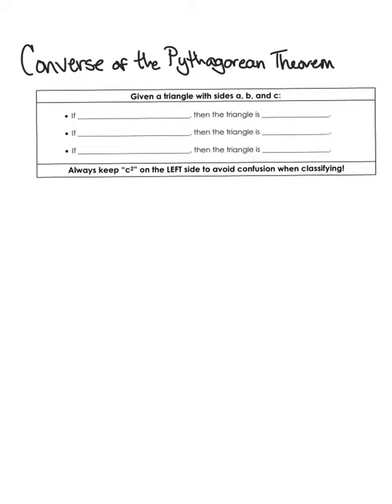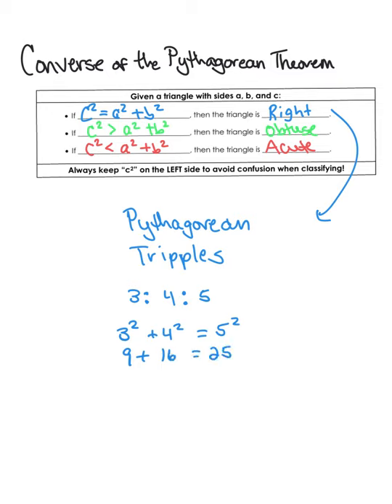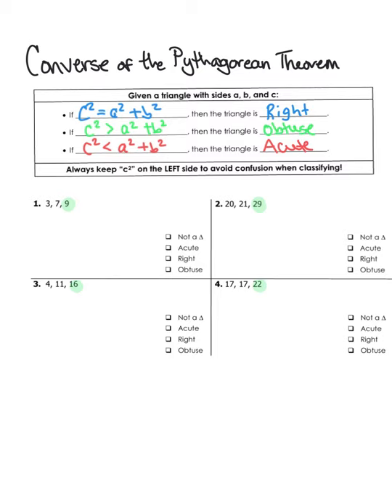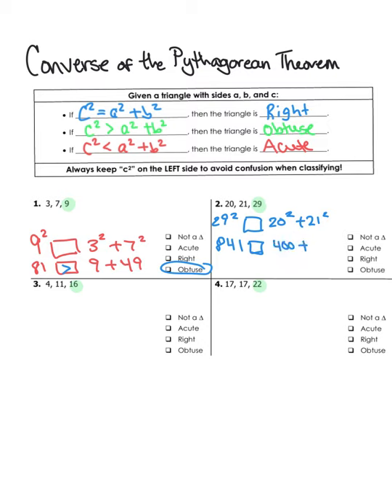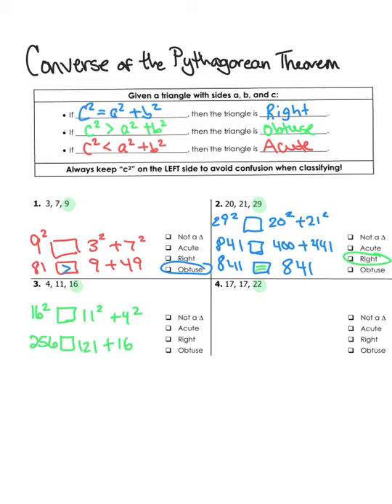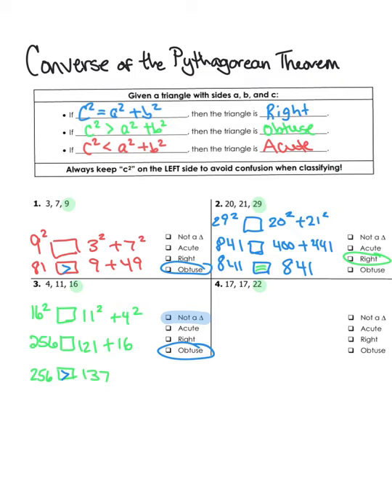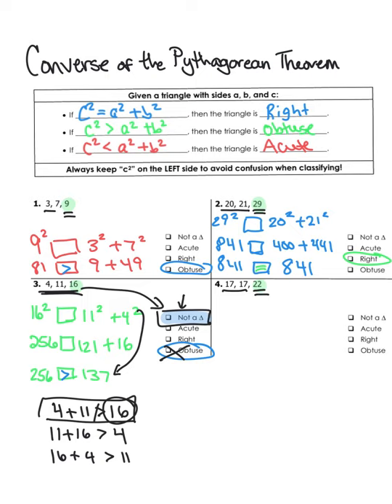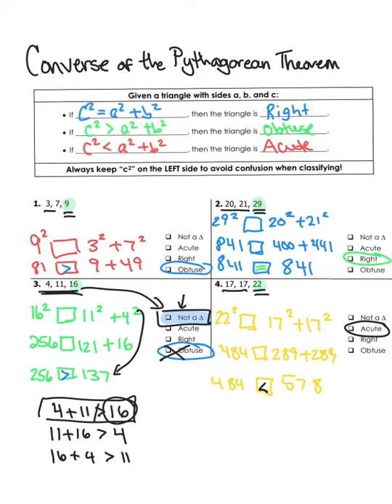Converse of the Pythagorean Theorem